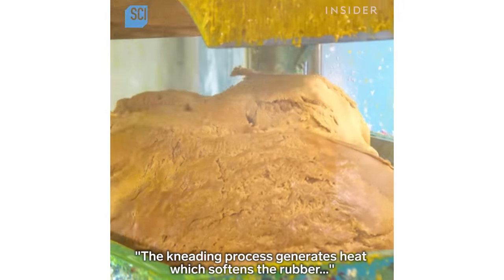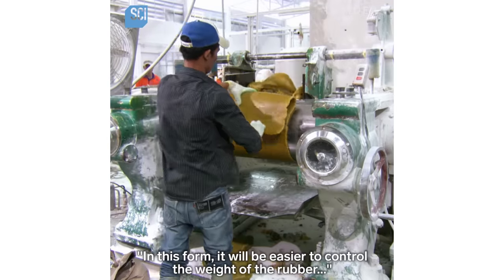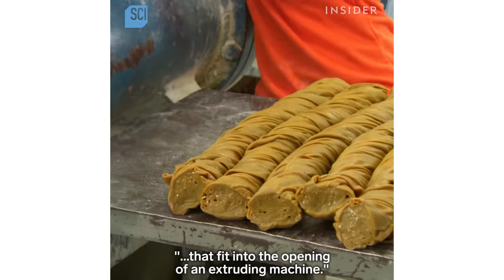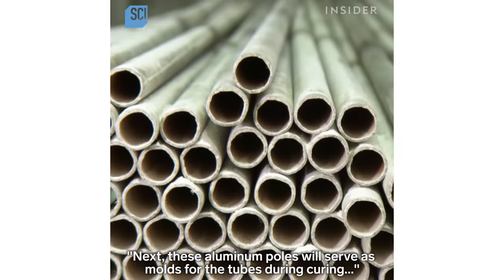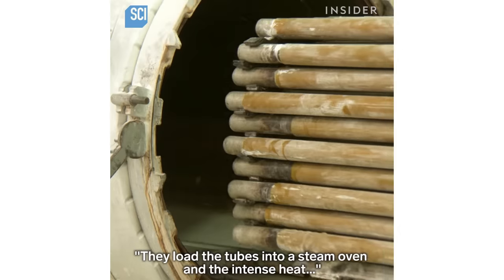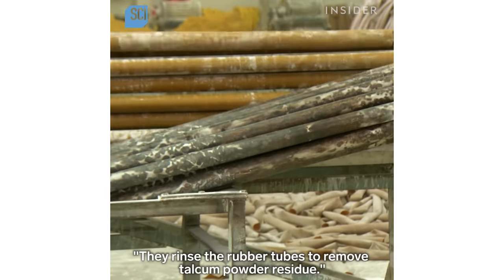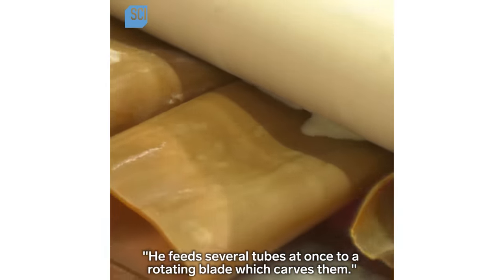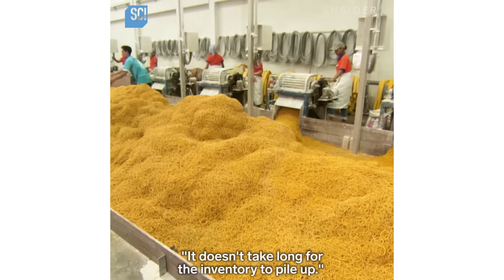How Rubber Bands Are Made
The process of making rubber bands starts with kneading rubber to soften it into dough. This dough is rolled into wide, thin pieces for it to eventually be cut and shaped into bands.